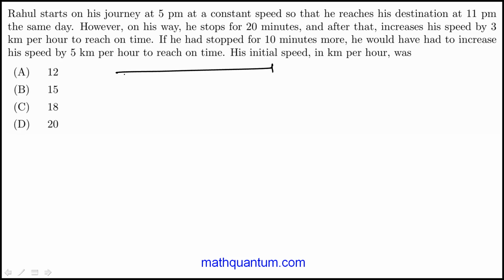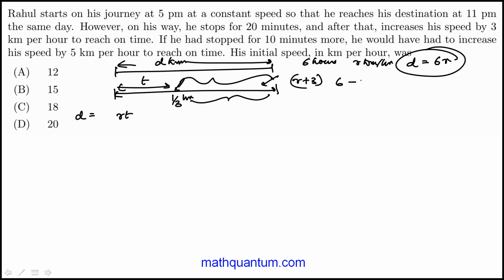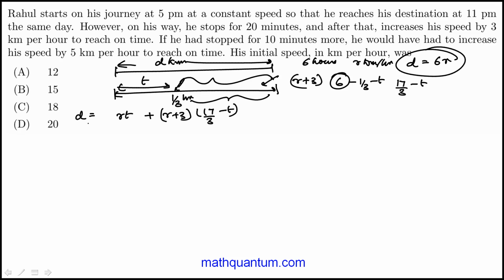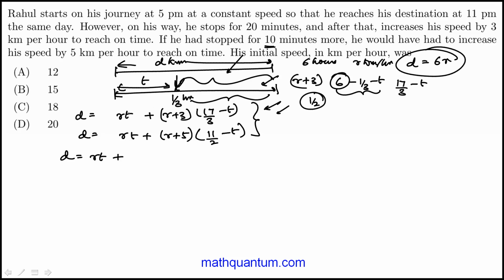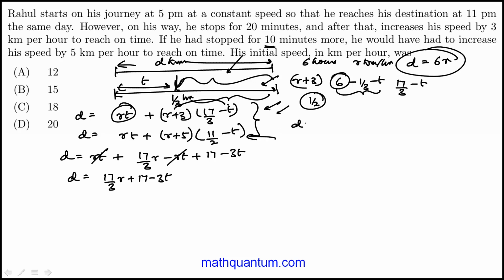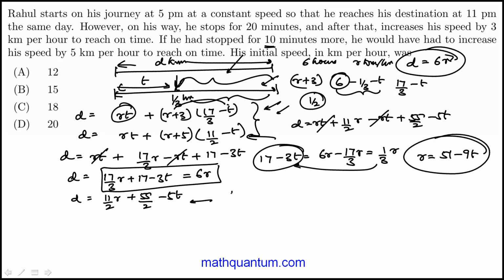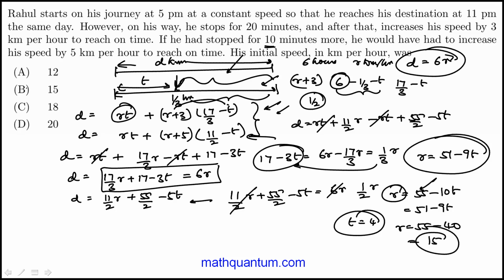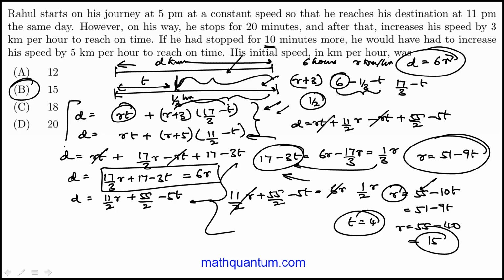Question 08 2025 CAT IIM Quantitative Ability Slot 3 Rahul starts on his journey at 5 pm at a